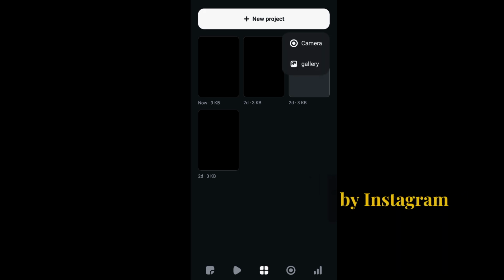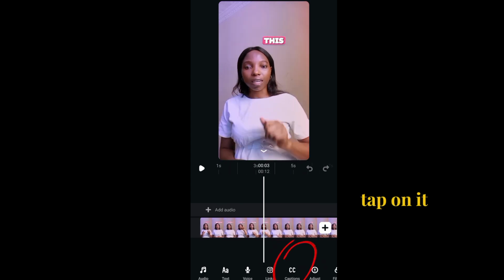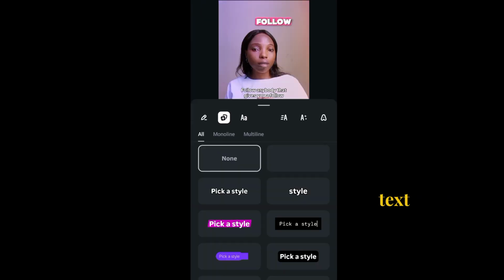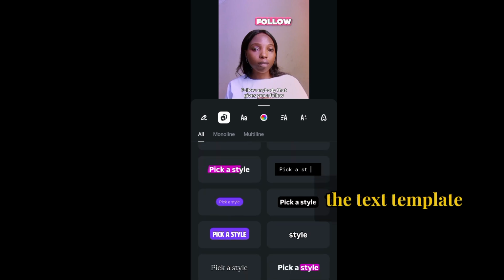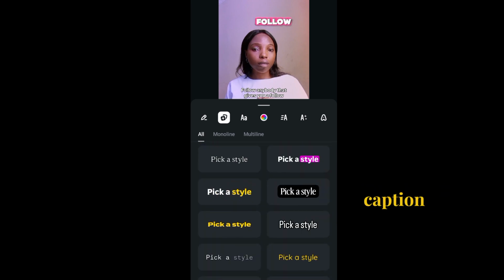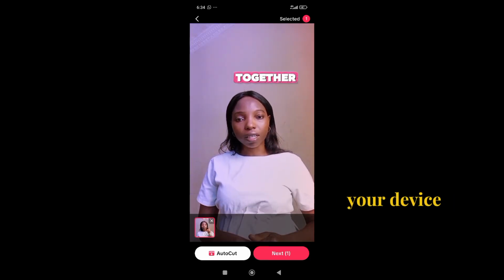Pro Capcut Features You Can Get For FREE In Other Platforms As A beginner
Stop paying for CapCut Pro. In today’s video, I’m showing you exactly how to get those locked CapCut Pro features for FREE by using powerful alternative platforms and a few hidden tricks. Whether you need Auto-Captions, Background Removal, or Reduce Noise, you don't need to break the bank as a beginner.

We’ll be looking at platforms like Instagram Edit, Tikto, Canva, and Youtube that offer CapCut's paid features without the monthly subscription.
 What You’ll Learn:
Auto-Captions: The best free tools for AI subtitles.

Background Removal: How to remove video backgrounds with one click in Canva.

 Platforms Mentioned:
Tiktok, Edit by Instagram for auto caption

Adobe podcast for noise reduction.

Timestamps:
0:00 -  Let me save you some money right away.
1:00 - You can get this on platforms like Tiktok, Instagram and YouTube
3:00 - Bad audio kills good video
 07:05 -Thank you for watching and subscribe